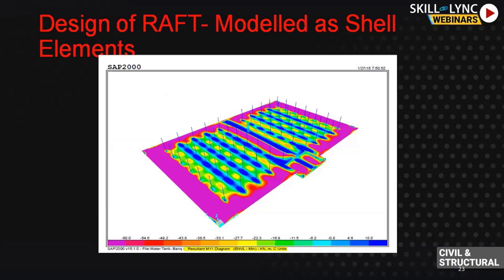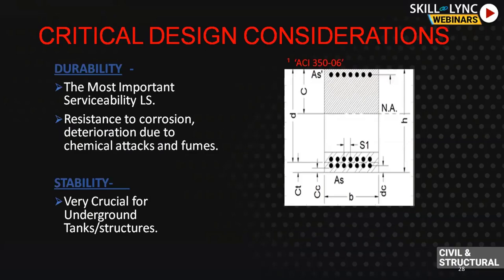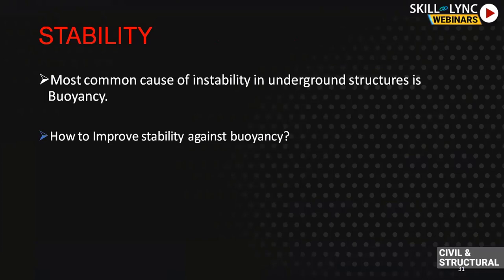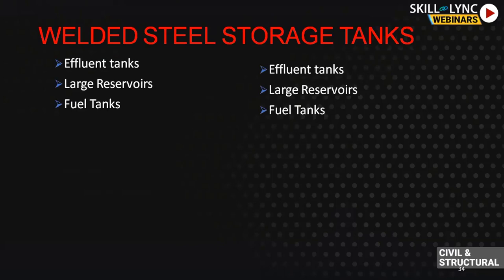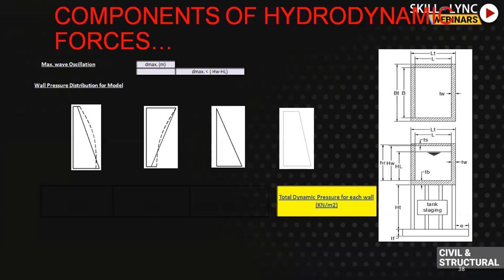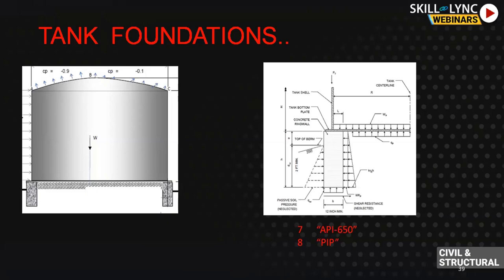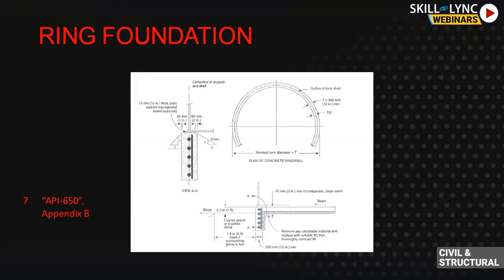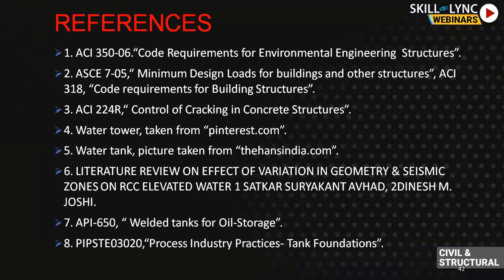Design of Environmental Structures (Part - 2) | Skill-Lync | Workshop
This is a Certified Workshop!

In this workshop, we will talk about “Design of Environmental Structures”. Our instructor tells us the liquid retaining structures and their layout, FEM modelling and design basis of underground structures, overhead water tanks, a short introduction to welded storage tanks etc. We also discuss the various career paths and job opportunities.

1. Skill-Lync is an e-learning platform for Engineering students with 1000+ positive reviews on Google.
2. Learn industry-oriented technical skills.
3. Work on 15+ Industry oriented projects. Create a strong profile that will help you get recruited.
4. Have a look at the profile of a student of ours
5. Attend live video conferencing support sessions every week.
6. Interact with industry experts and Skill-Lync support team 24/7 to get your doubts clarified
7. Get recruited with help from our placement assistance team.